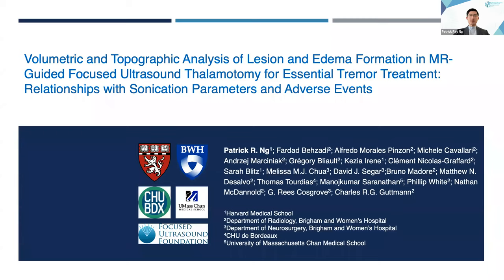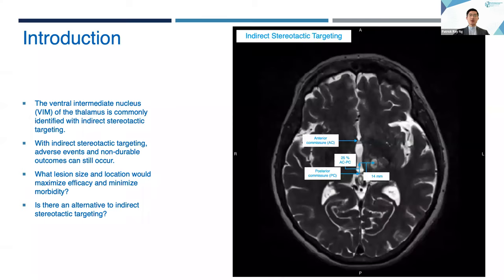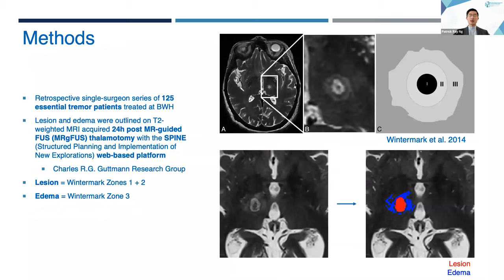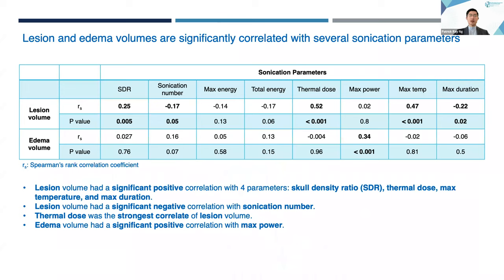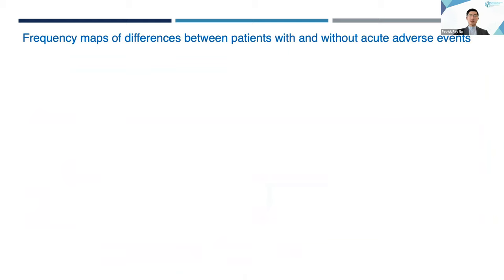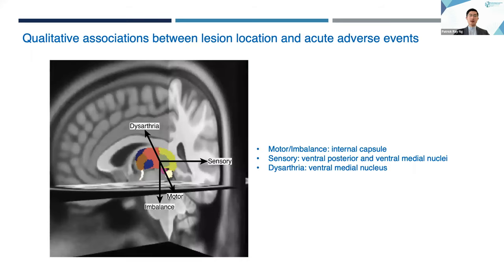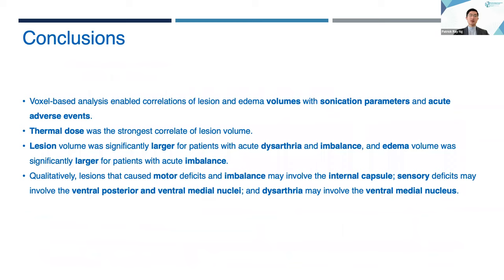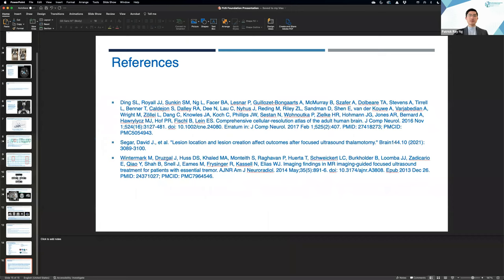Patrick Ng: Analysis of Lesion and Edema Formation in MRgFUS Thalamotomy for ET Treatment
MOV 12
Volumetric and Topographic Analysis of Lesion and Edema Formation in MR-Guided Focused Ultrasound Thalamotomy for Essential Tremor Treatment: Relationships with Sonication Parameters and Adverse Events